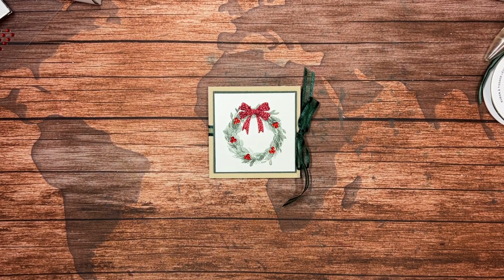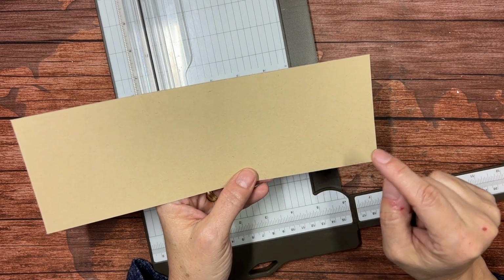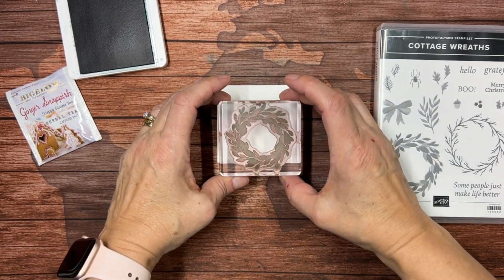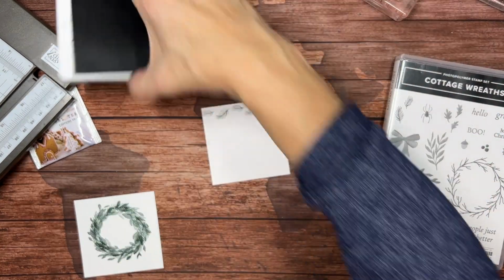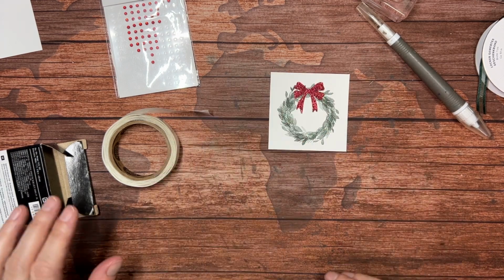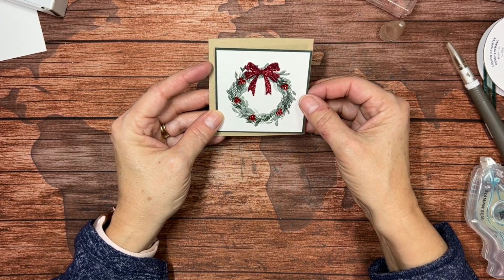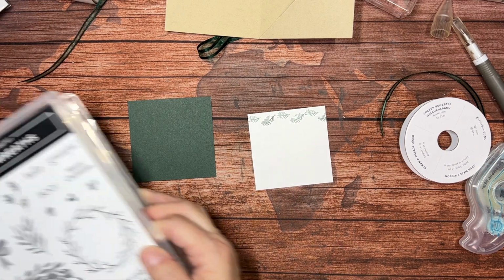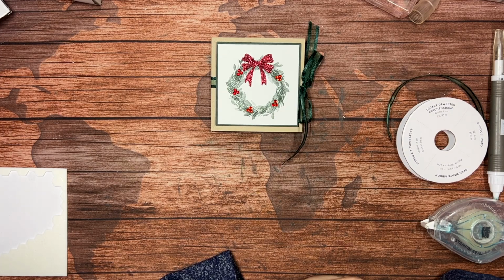12 Sundays of Christmas - #11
On the 11th Sunday of Christmas, Sharon shared with me...a Christmas-y tea bag holder. Just a few pieces of cardstock and some quick stamping and you'll have a sweet little gift for a friend in no time.

Would you like to receive emails that notify you of specials, events and email subscriber-only benefits?